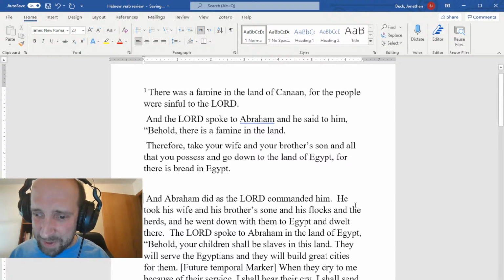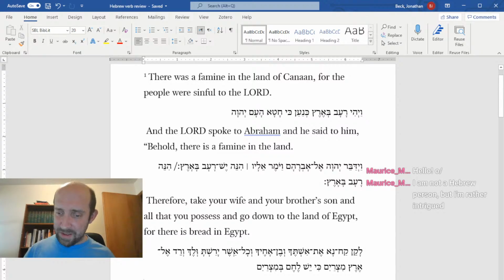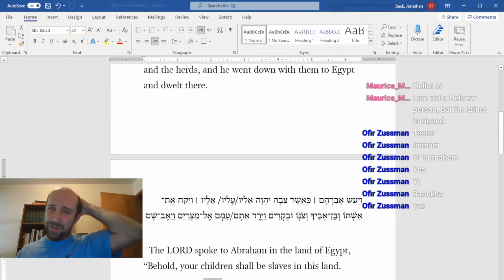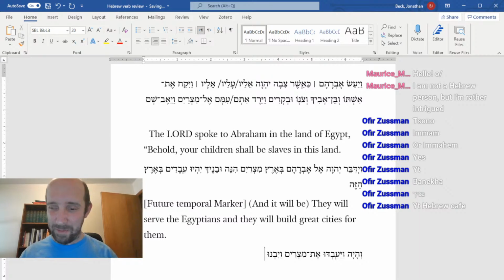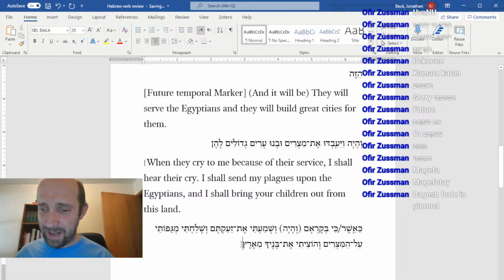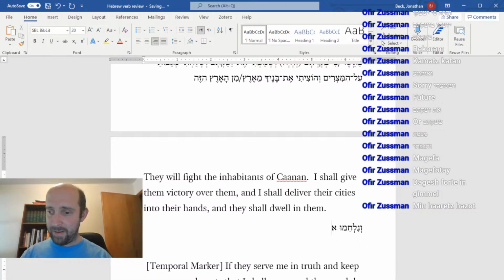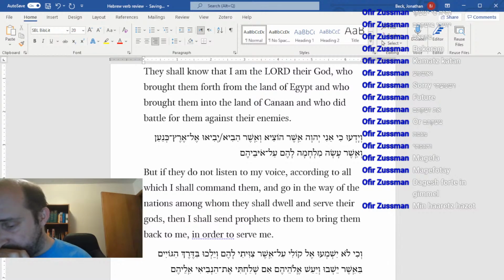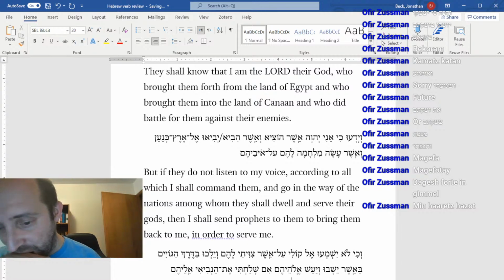A Peculiar Pastor Translates Weingreen According to Cook and Holmstedt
Continuing the Heavensward Main Quest Story!